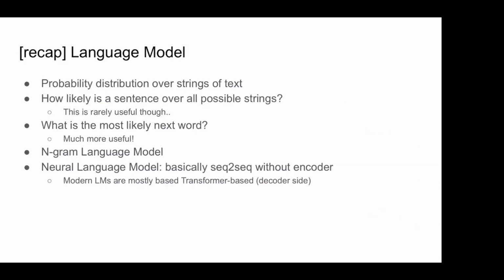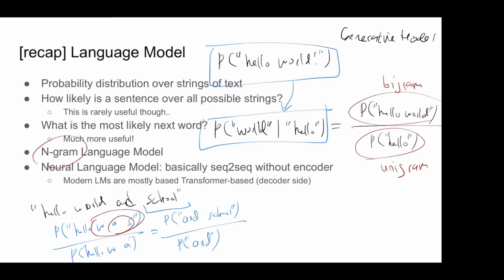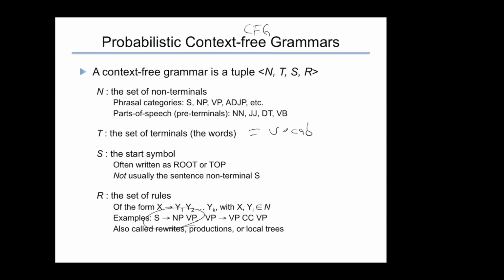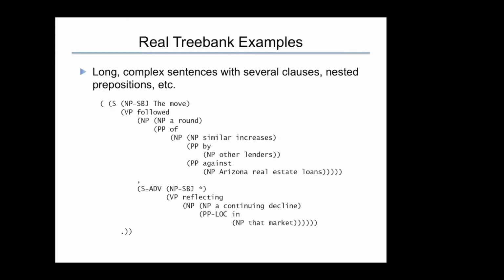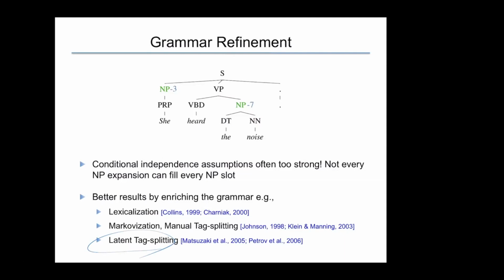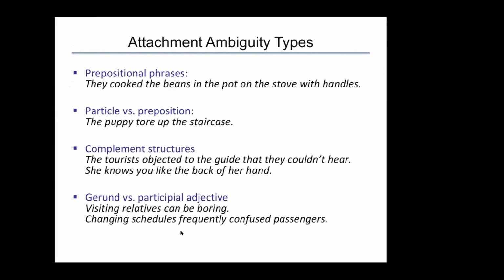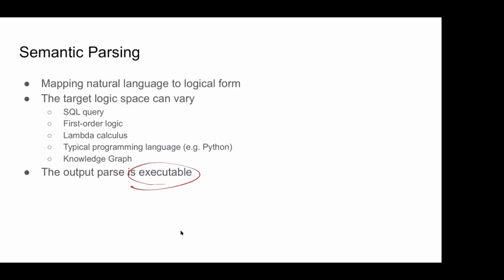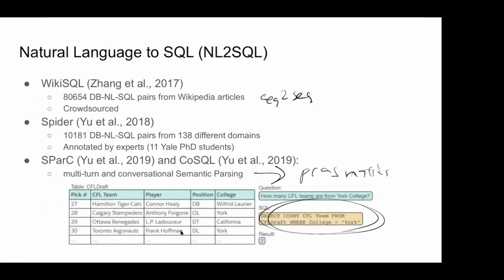Language Model in NLP - Part 2 (Syntactic Parsing) by Minjoon Seo | KAIST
BTC ⇢ bc1q2r7eymlf20576alvcmryn28tgrvxqw5r30cmpu
ETH ⇢ 0x58c4bD4244686F3b4e636EfeBD159258A5513744
Doge ⇢ DSGNbzuS1s6x81ZSbSHHV5uGDxJXePeyKy

Coin Market Manager automatically imports and tracks all your crypto investments through the use of read-only API keys so the hard work is done for you!